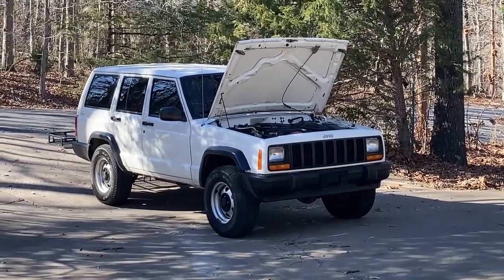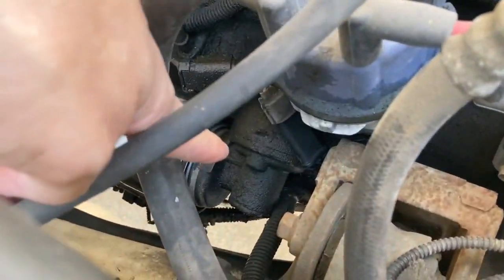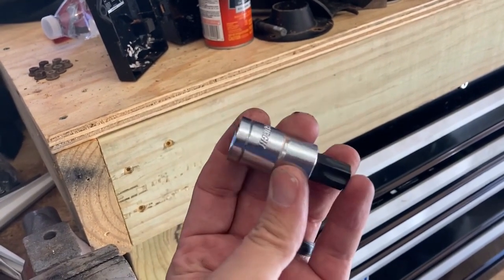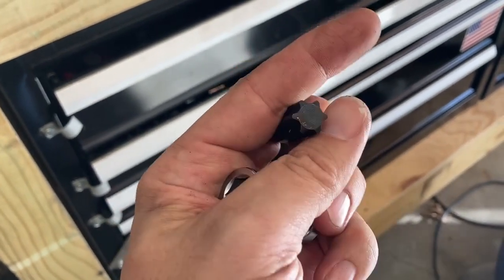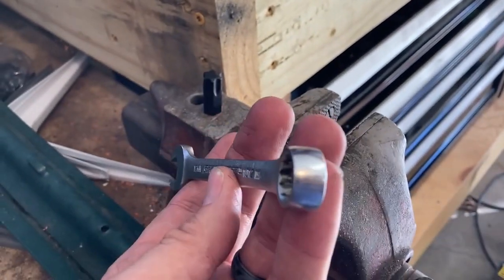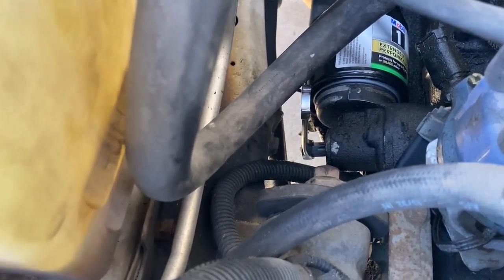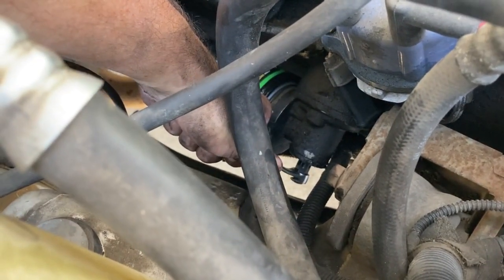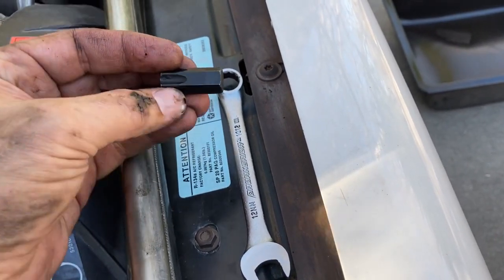Jeep XJ 4.0 Cherokee Oil Filter Adaptor O-Ring Leak Repair Replacement Fix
Just a normal guy doing his own repair work. This one is a little tricky because you can't get a ratchet between the frame rail and torque bolt.